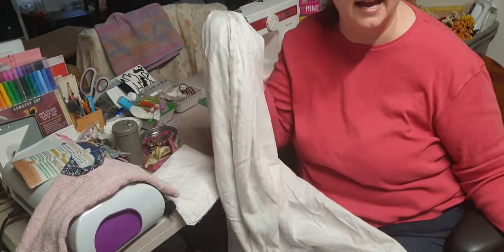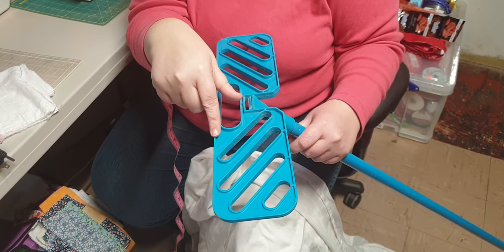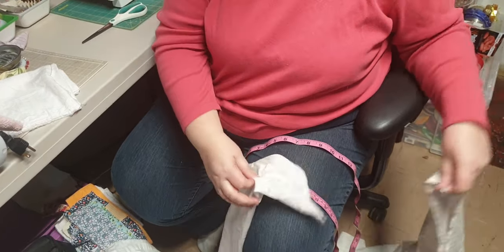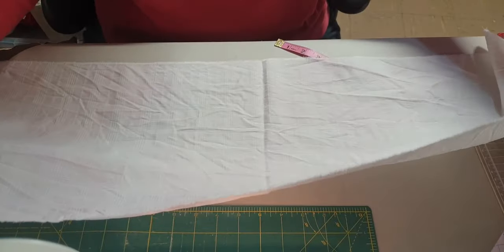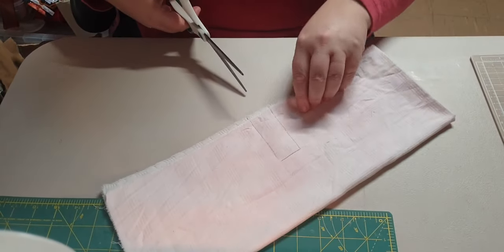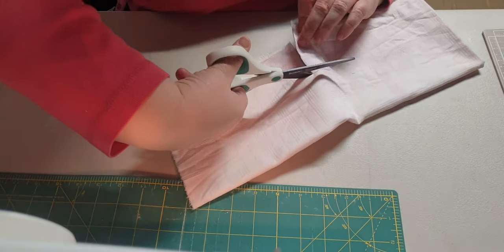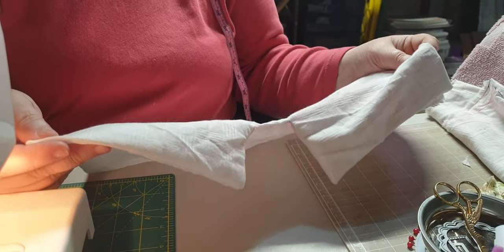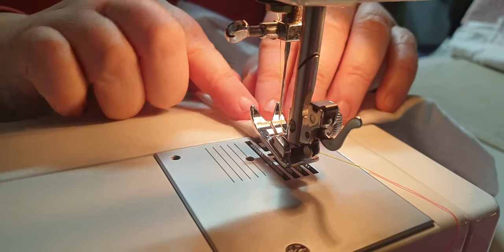DIY dust mop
Time for another craft. When we do our storage container auctions, we come across a lot of fabric, by way of clothes, bedding, rugs and other things. Much of the good stuff is sold or donated, but some of it is of no use to anyone, because it is stained, has holes in, or just not fashionable since 1887. This means we have a lot of fabric to find a home for. Here is one of our uses...dust mops. Yes, make something useful, out of something you would otherwise throw away, to clear up what you want to throw away. You all know how expensive things such as Swift dusters (and other brand names not mentioned) can be. Save that money and use your rubbish instead.

Timecodes
0:00 Intro
00:52 Measure
02:29 Measure twice, cut once
08:08 Ready steady sew
10:10 Turn out
12:26 Create the pockets
15:00 Put it to use
15:59 Outro